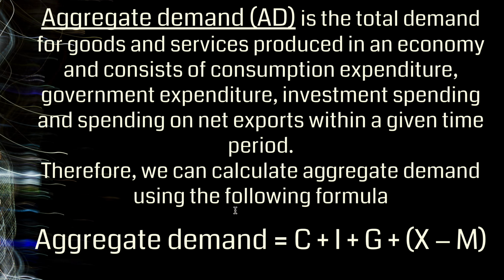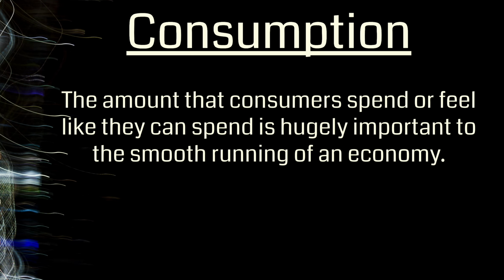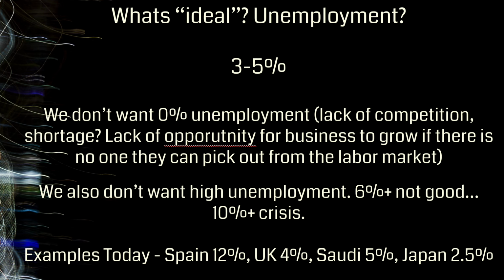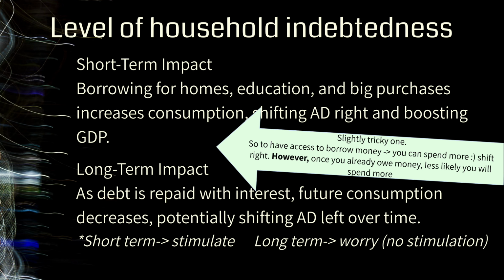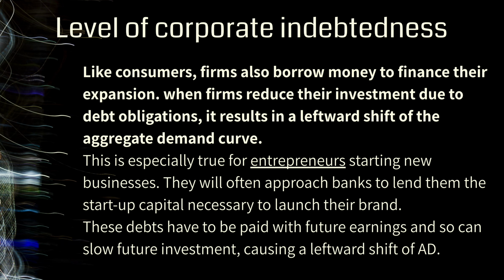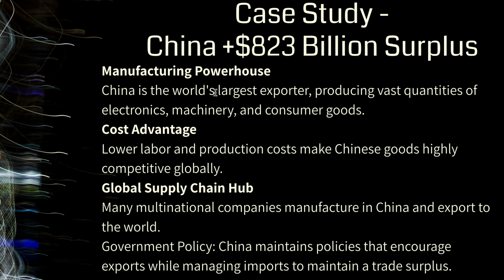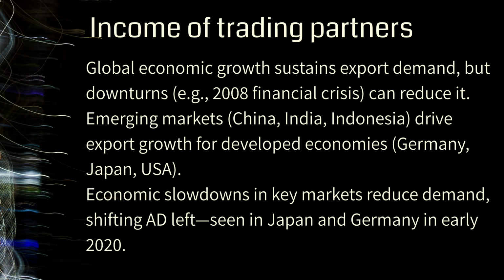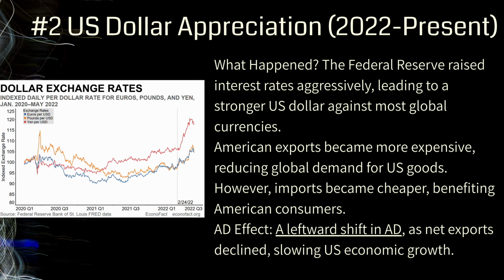The Harris Index - Aggregate Demand